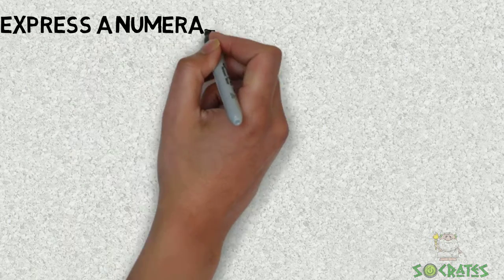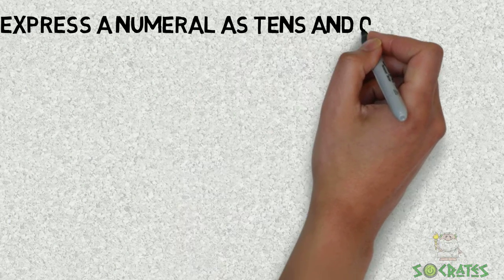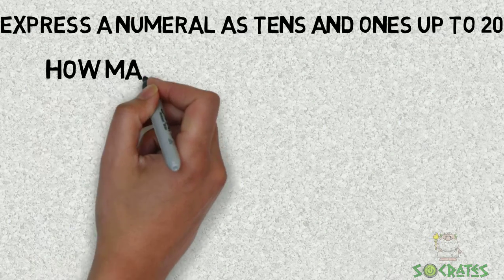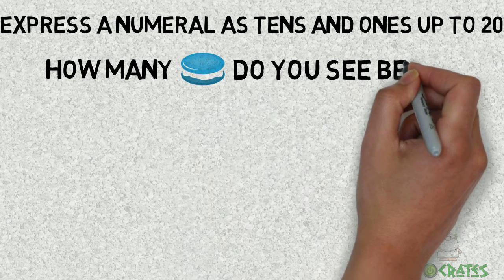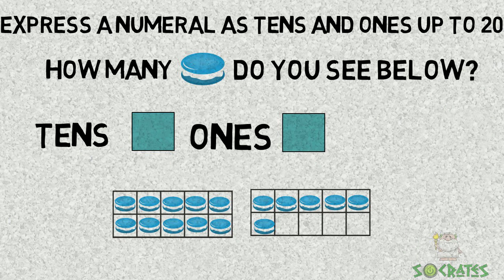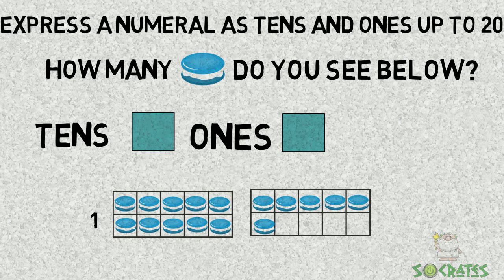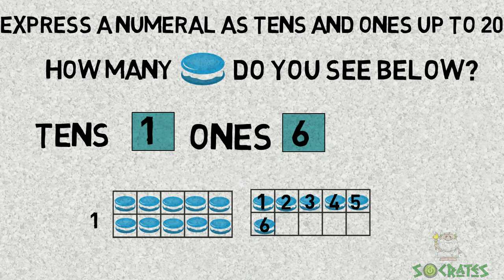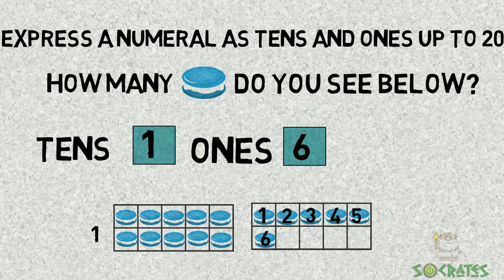Express a quantity as tens and ones from a tens frame up to 20